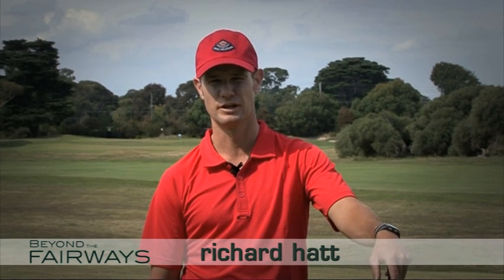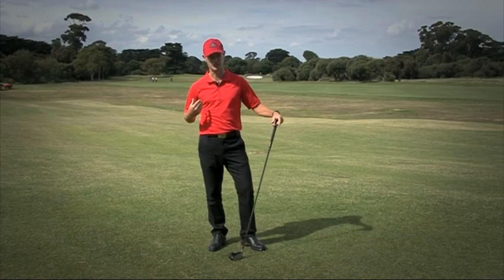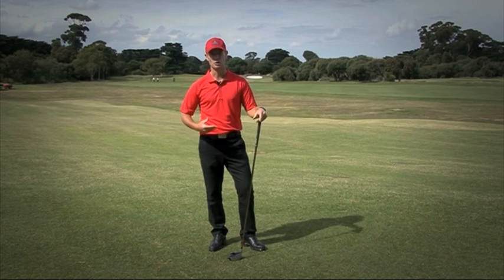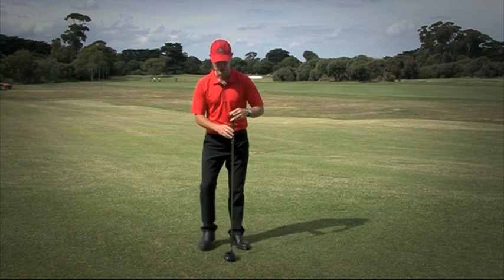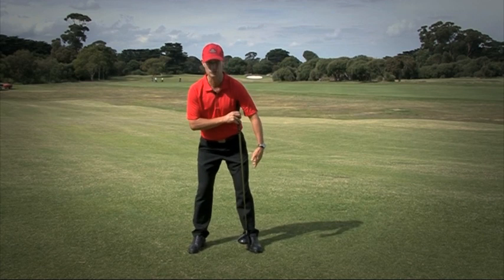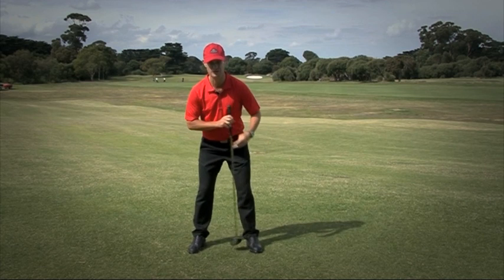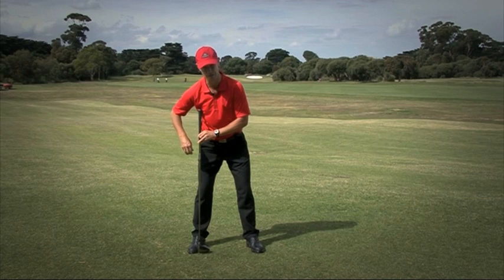Drummond Golf Tips - What is shoulder width with Richard Hatt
Here's another great tip from Drummond Golf. PGA professional Richard Hatt explains what shoulder width actually means.